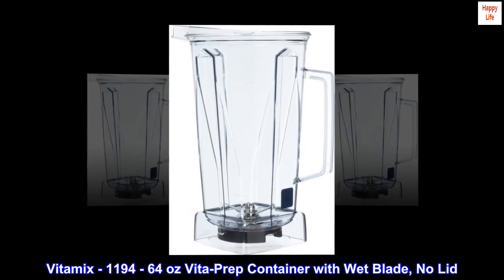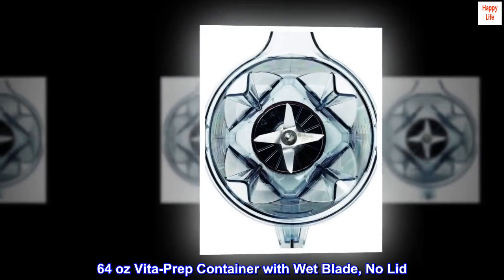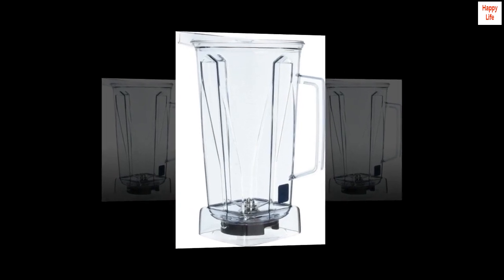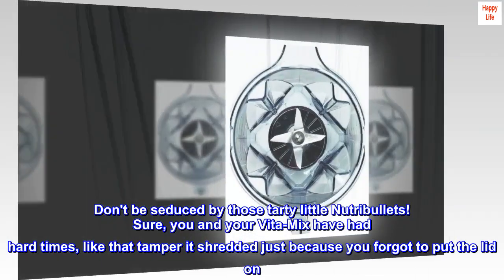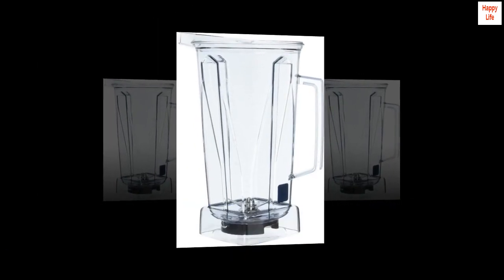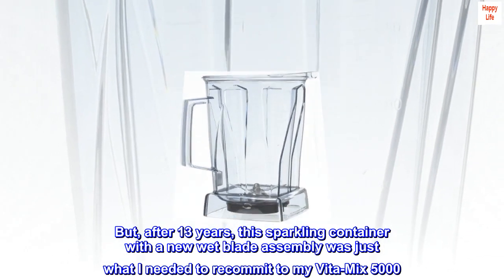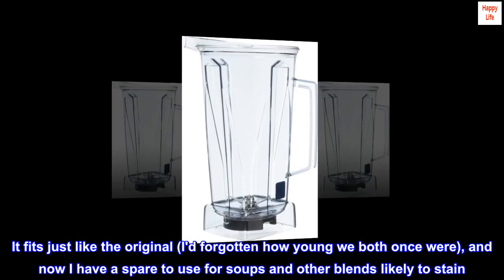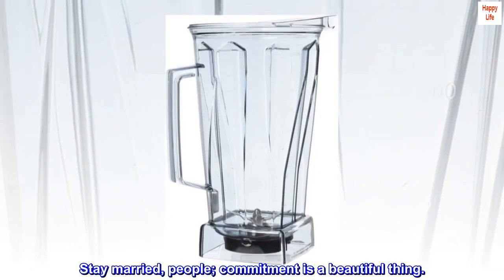Vitamix Clear Container with Blade and no lid, 64 Ounce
Vitamix - 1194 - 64 oz Vita-Prep Container with Wet Blade, No Lid
64 oz Vita-Prep Container with Wet Blade, No Lid
Vitamix
1194
1194 container.

Stay married!
Don't be seduced by those tarty little Nutribullets! Sure, you and your Vita-Mix have had hard times, like that tamper it shredded just because you forgot to put the lid on. Maybe the luster has gone out of your relationship. I know; I've been there. But, after 13 years, this sparkling container with a new wet blade assembly was just what I needed to recommit to my Vita-Mix 5000. It fits just like the original (I'd forgotten how young we both once were), and now I have a spare to use for soups and other blends likely to stain. Stay married, people; commitment is a beautiful thing.